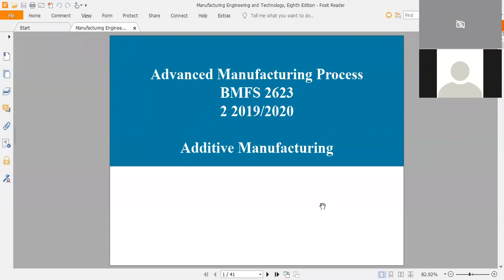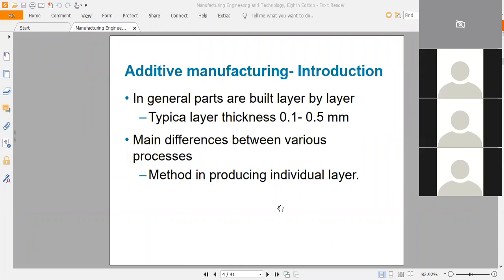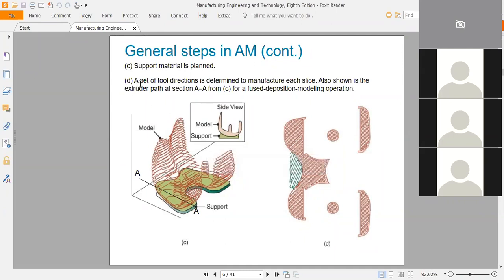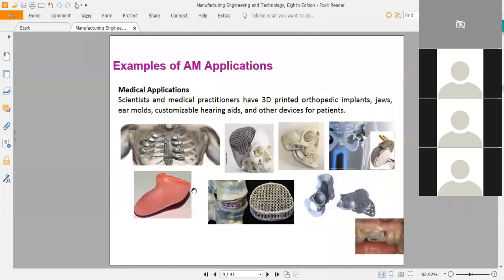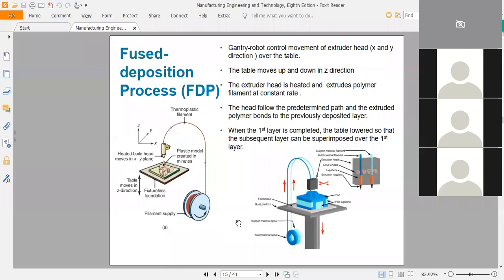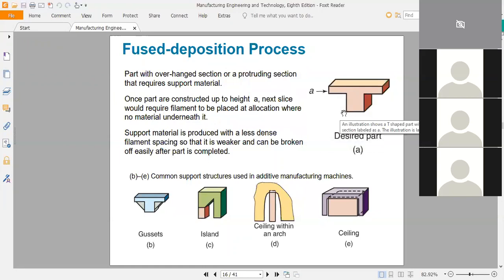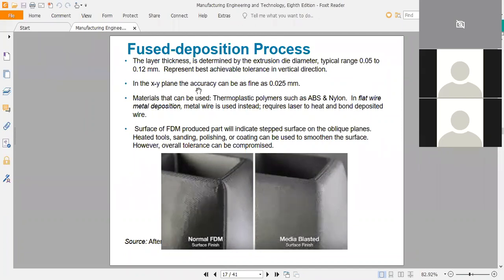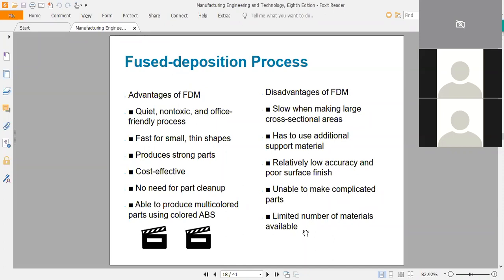Advanced Manufacturing : Additive Manufacturing - part 1